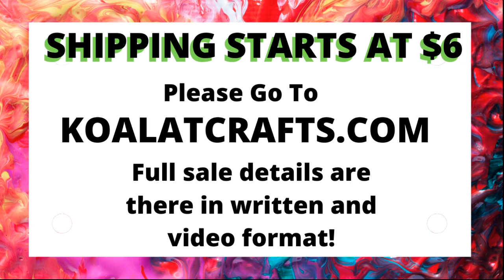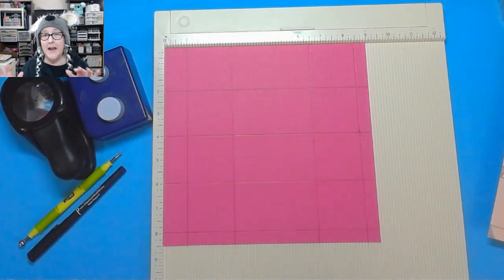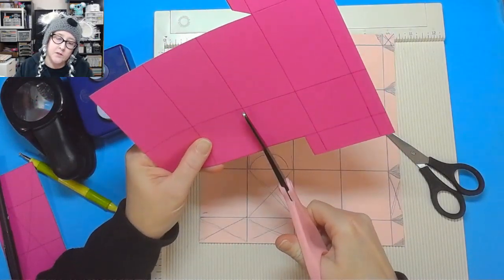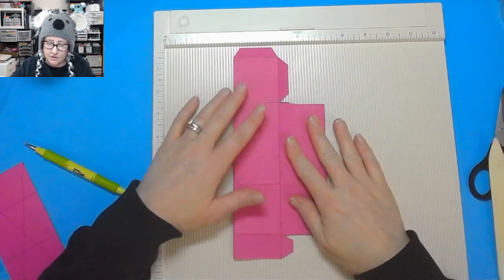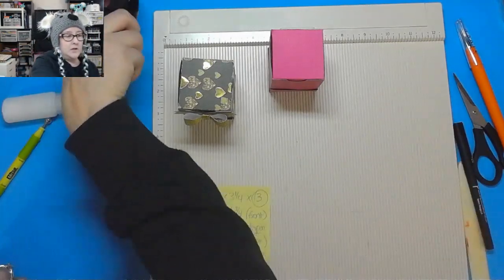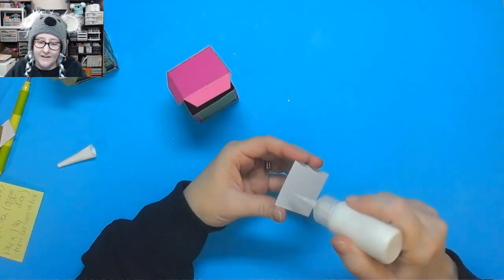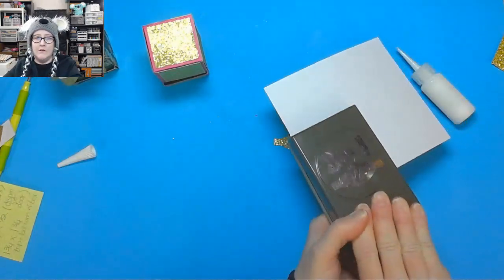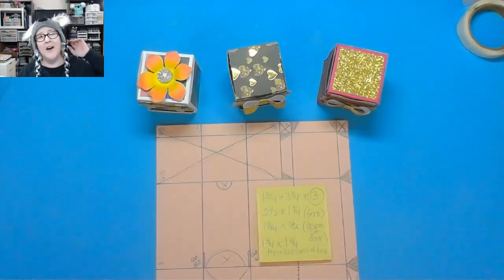Free Play Friday / TUTORIAL Valentine Candy Dispenser using one piece of paper!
Free Play Friday / TUTORIAL Candy Dispenser using one piece of paper!

Just one piece of paper!

Duplicate-able for gift giving! Valentine's, birthdays, than-yous and more!

My inspiration comes from "Frenchie" and Splitcoast Stampers!